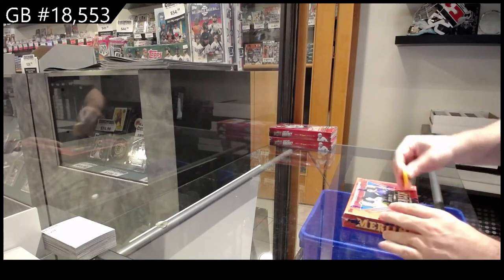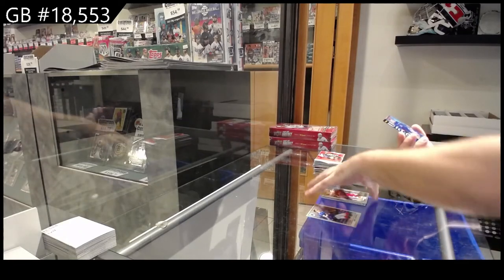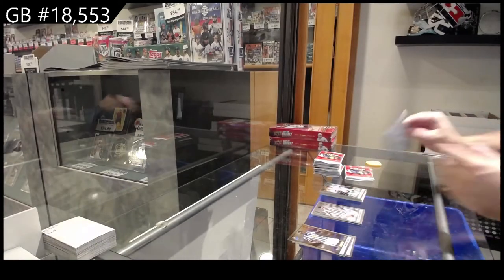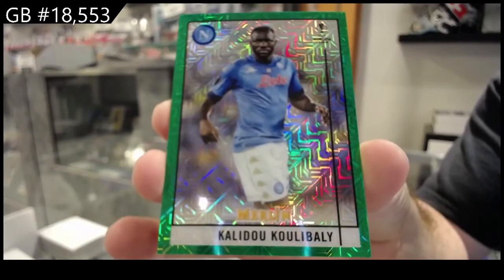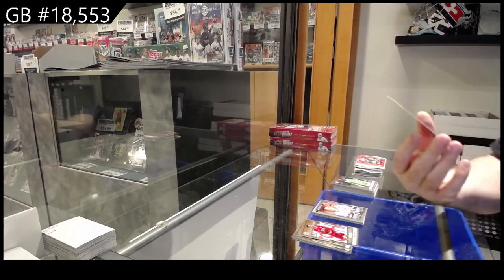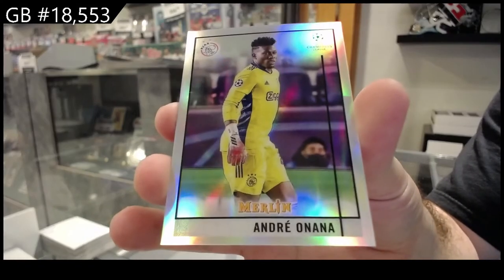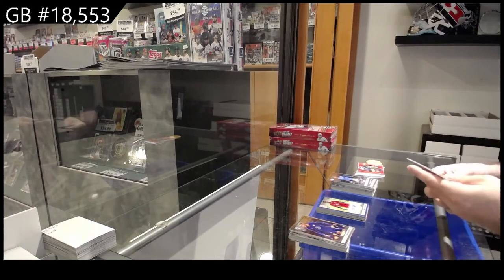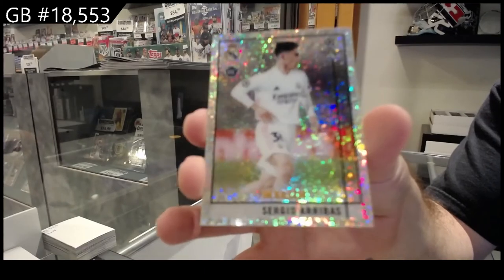2020-21 Topps UEFA Champions League Merlin Chrome Soccer Box Break - C&C GB #18,553